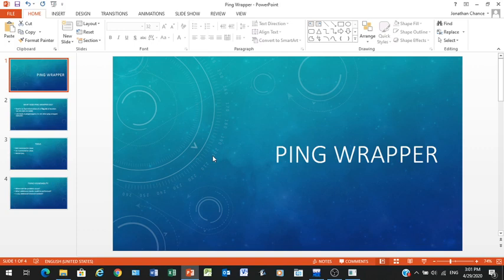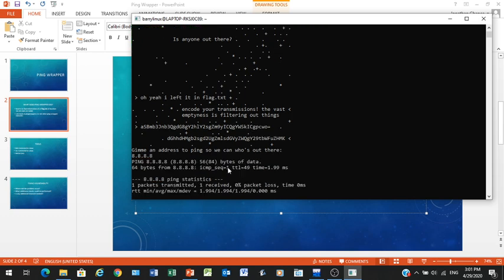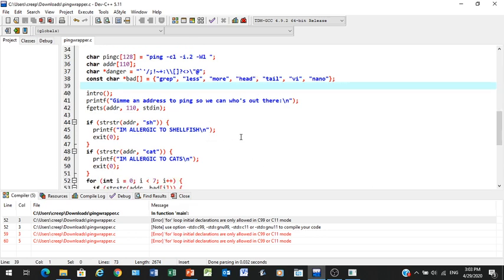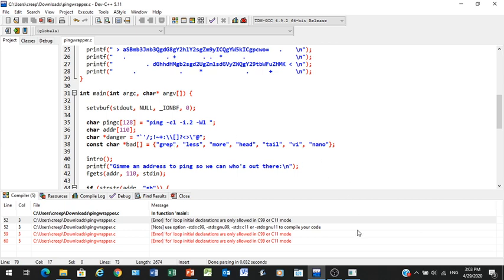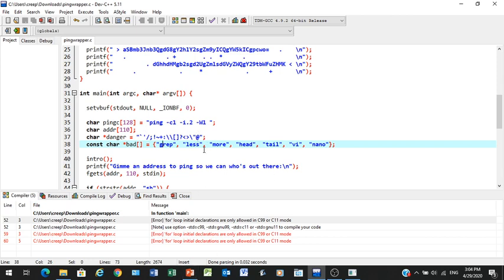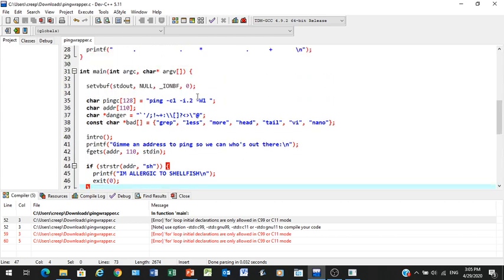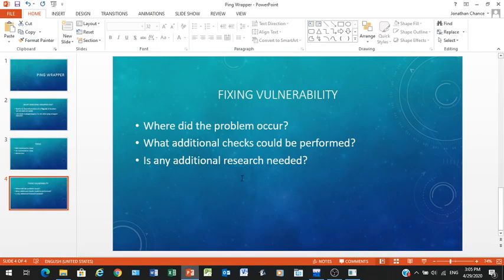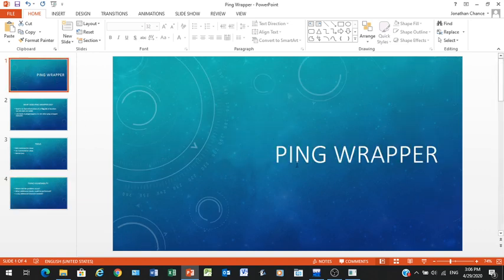Ping Wrapper Challenge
This video provides an explanation on how to approach the ping wrapper challenge in Adam Doupe's CSE365 Spring 2020 CTF Challenge.